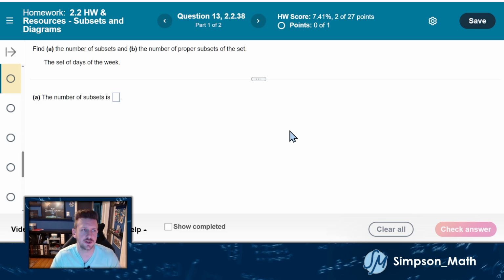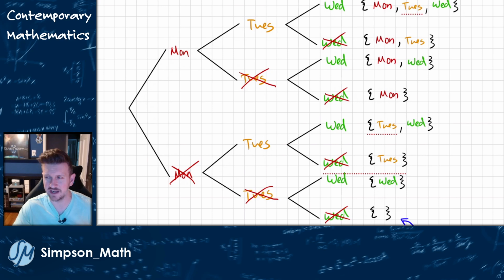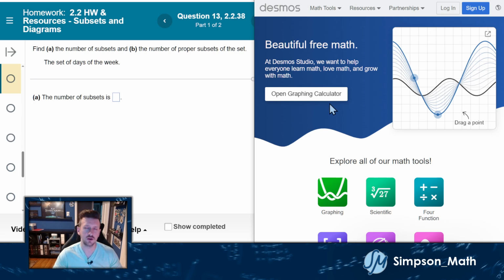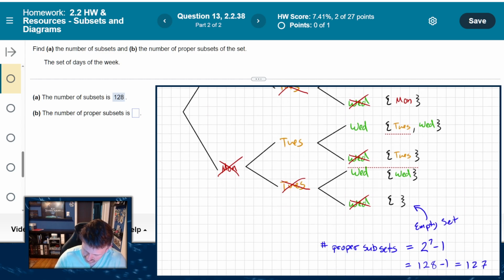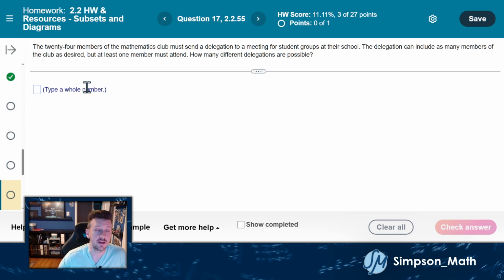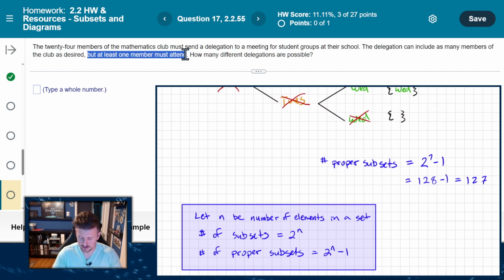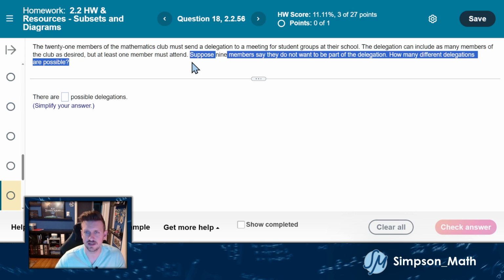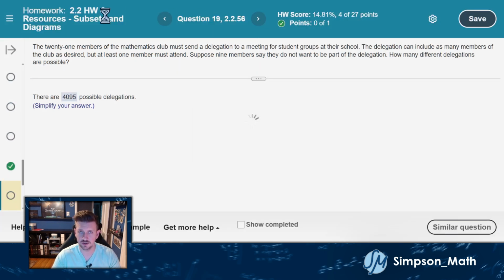Number of (Proper) Subsets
How to find the number of subsets vs the number of proper subsets, and answer application questions.

We cover 2.2.38, 2.2.55, and 2.2.56 in Mathematical Ideas, 15e, by Miller using Pearson's MyLab for MATH 1332 Contemporary Mathematics